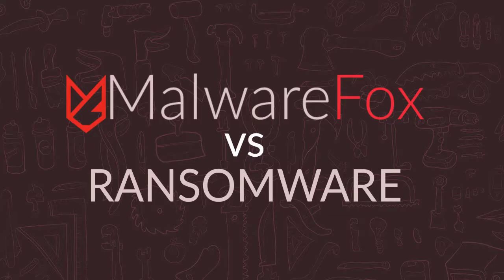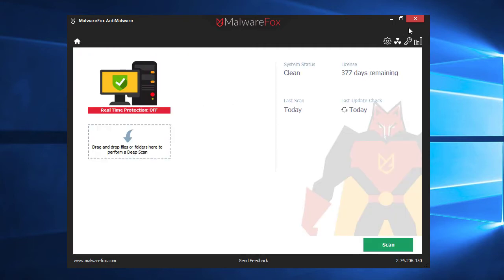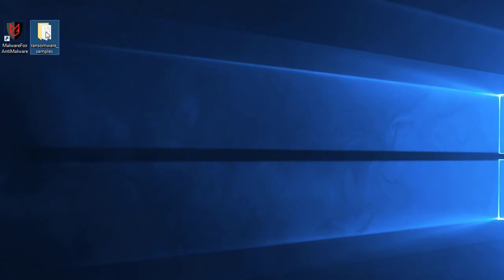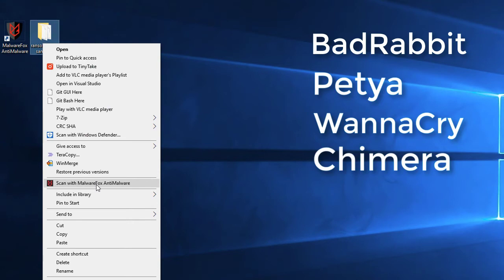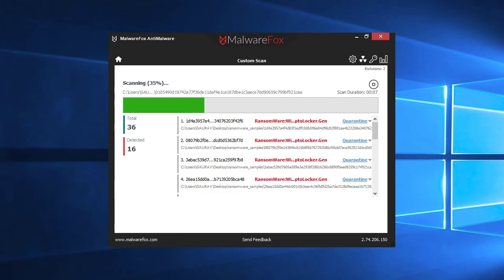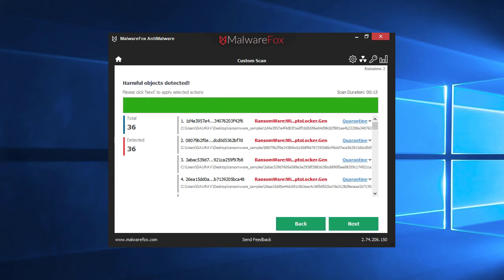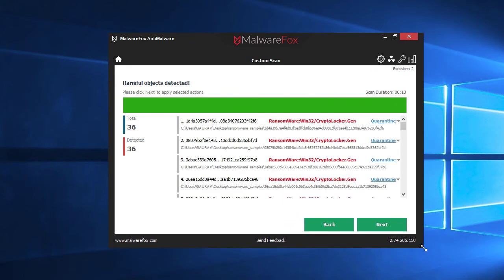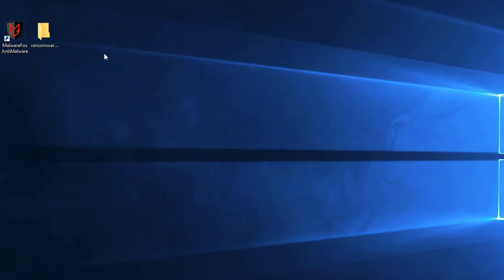MalwareFox vs Ransomware - Anti-Ransomware in Action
Video demonstrates the effectiveness of MalwareFox anti-malware against 36 different ransomware samples.
Real-time protection is disabled for demo purpose to show scanning and detection process. In reality, ransomware attack will be blocked before it executes and infects the computer system.